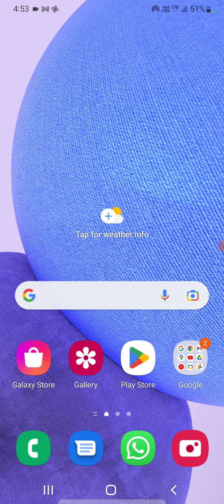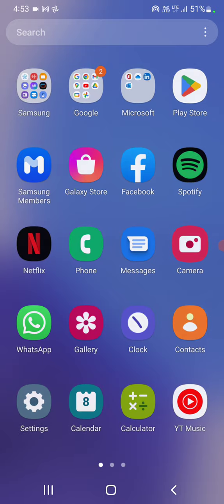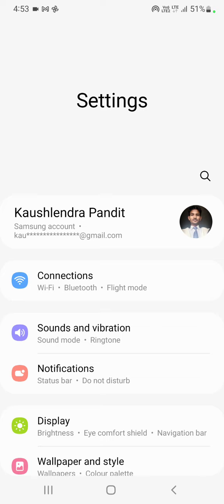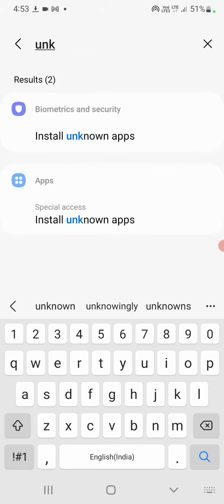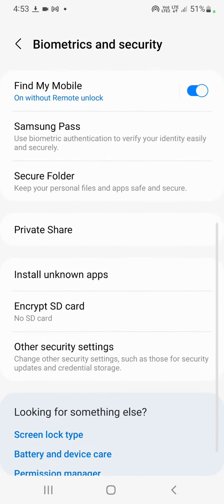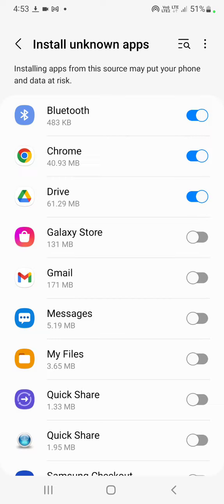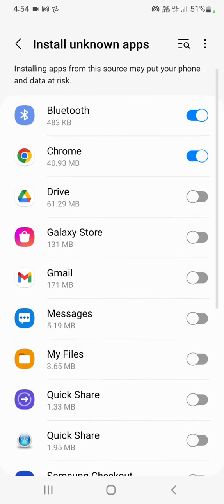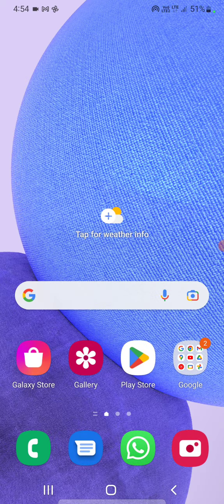How to Fix App Not Installed in Android Phone 2022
How to fix app not installed in Android Phone 2022 United State Of america